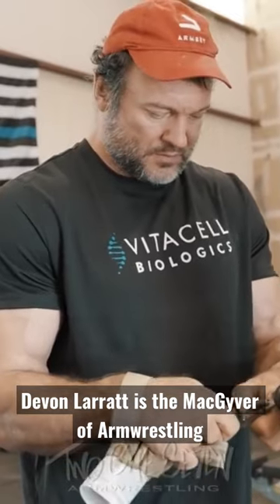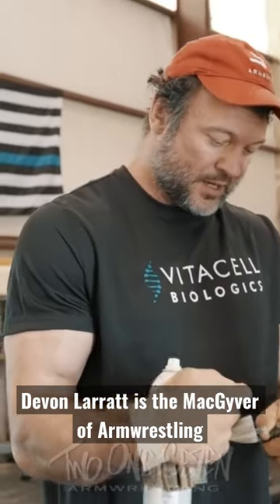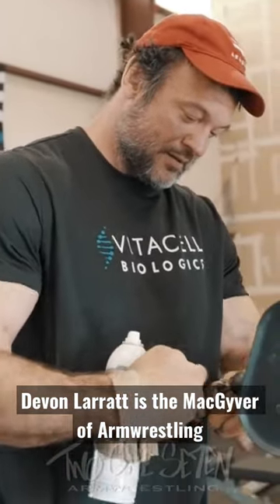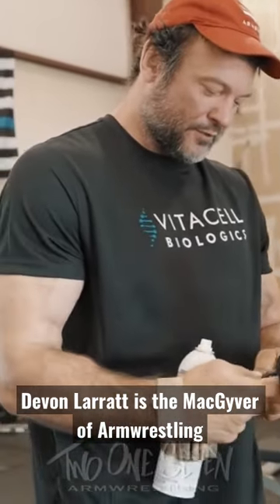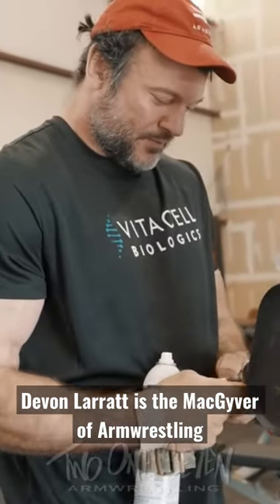Devon Larratt is the MacGyver of Armwrestling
The guy is insanely resourceful and can make training tools out of just about anything.